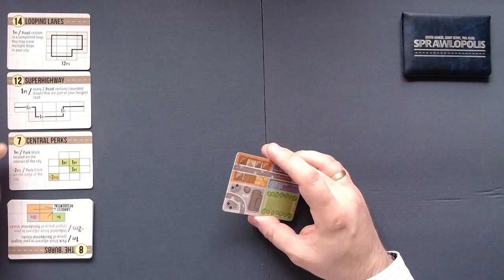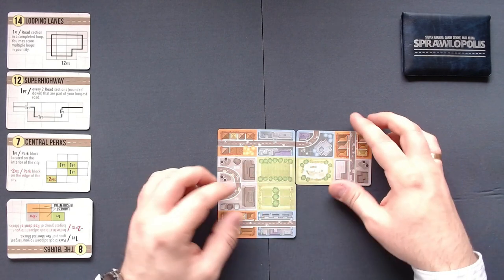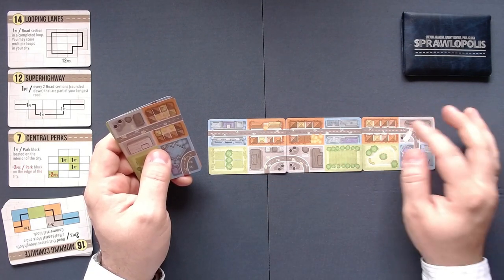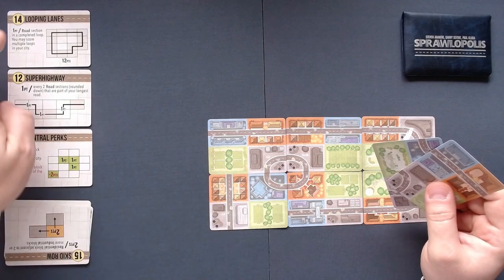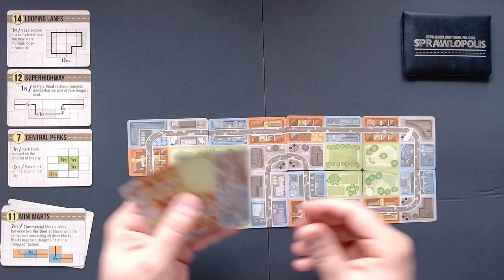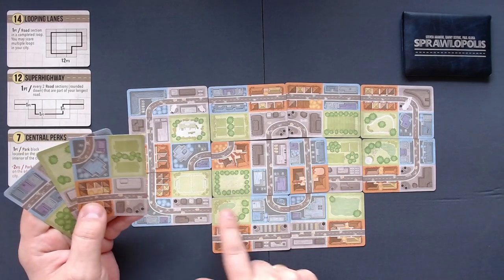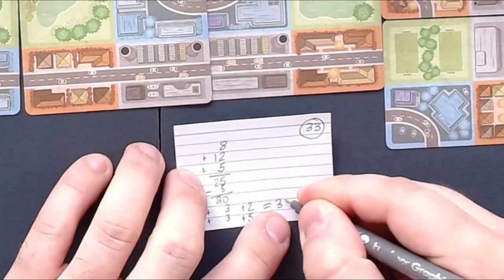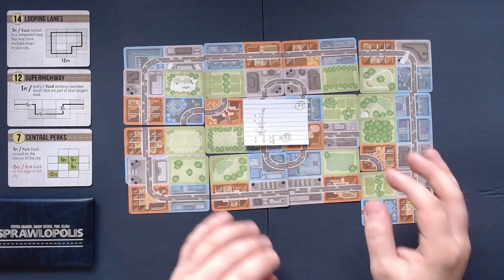Solo Playthrough | Sprawlopolis (Button Shy Games)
In this video I'll present my solo playthrough of the card game 'Sprawlopolis' by Button Shy Games. In Sprawlopolis, 1-4 players work together to build a new city from the ground up. Using only 18 cards and a variable scoring system, the game is never the same twice.

Timestamps:
00:00 Introduction
00:40 Setup (incl. cool montage!)
00:58 Overview + Rules of the Game
02:28 Playthrough
12:26 Scoring
14:29 End of the Game
15:13 Comment Discussion Question + Mini-Review
16:09 Special Message